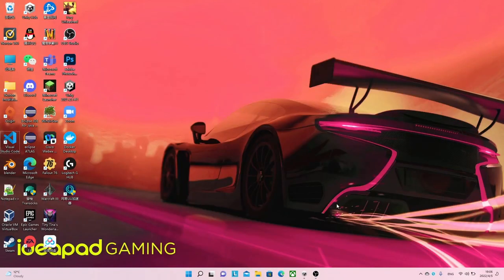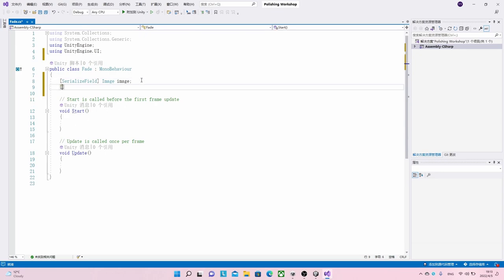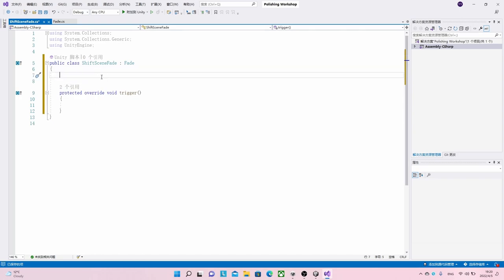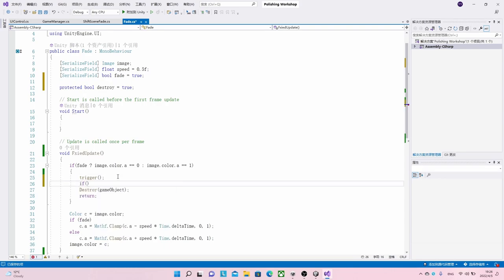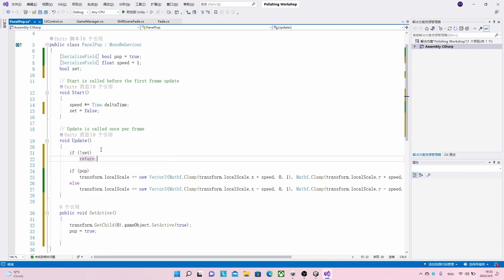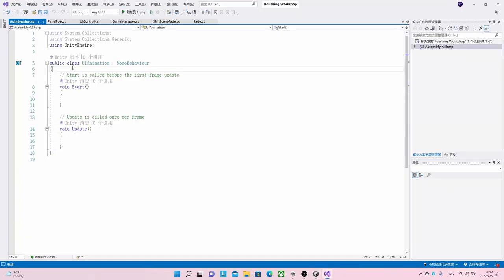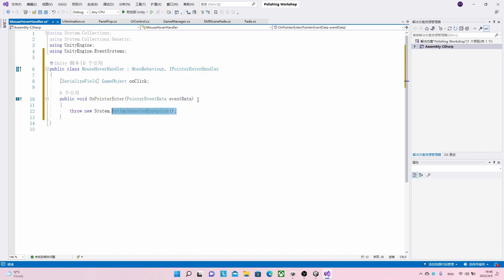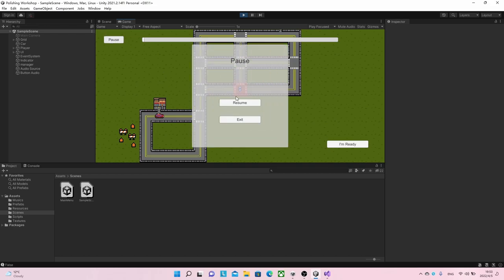Polishing Workshop (04-05-22)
We finish up the pizza game with some final touches and polishing!